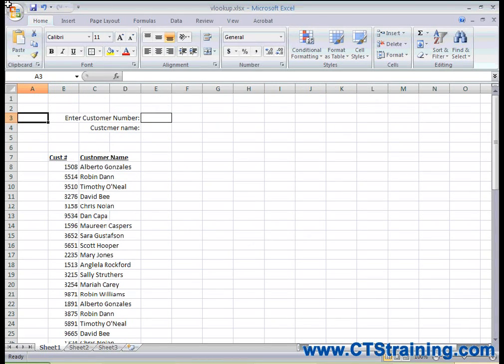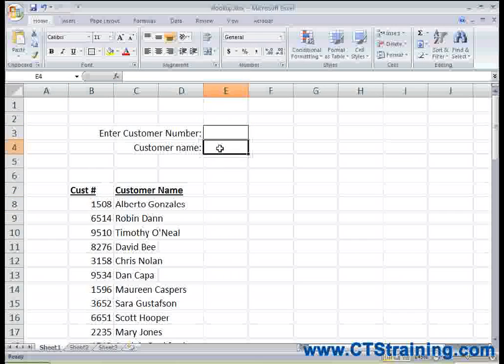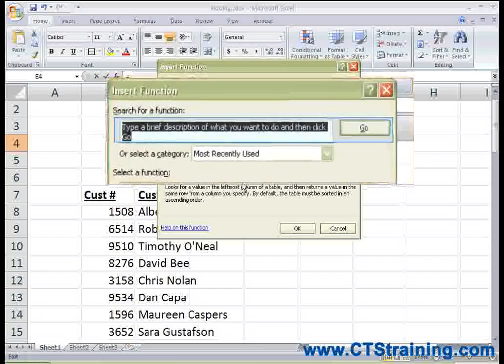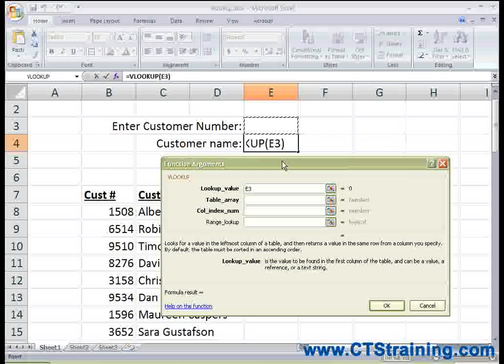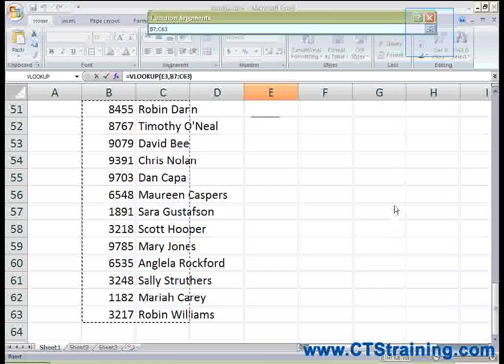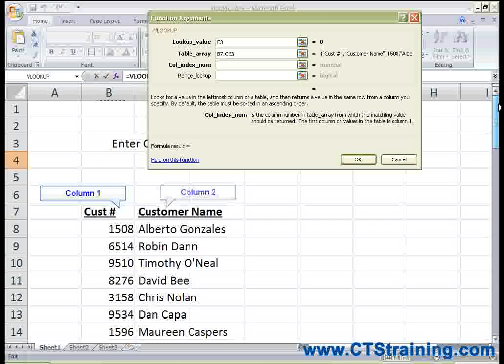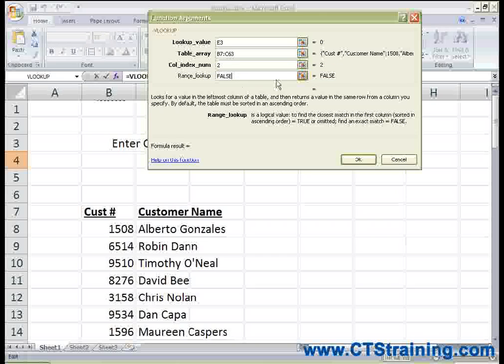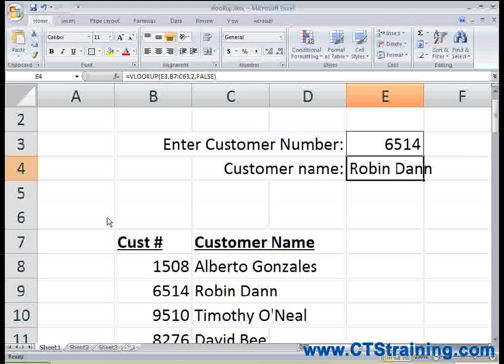Microsoft Excel 2007 Training Class Chicago - vLookup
This Microsoft Excel Training Class video by our instructor Nicola explains how to use the vLookup function. vLookup vertically searches through a spreadsheet to find what you need.  For Excel computer training classes in Chicago Illinois